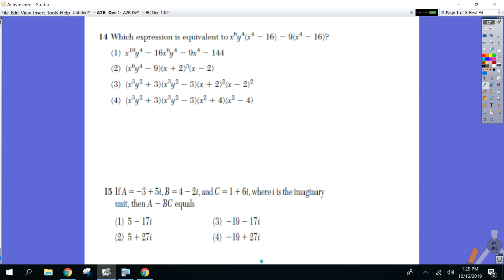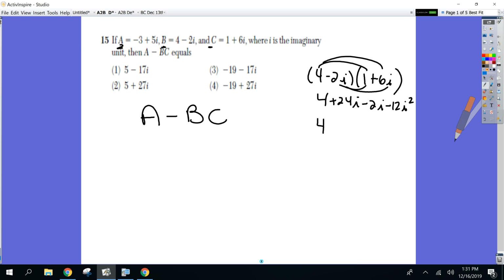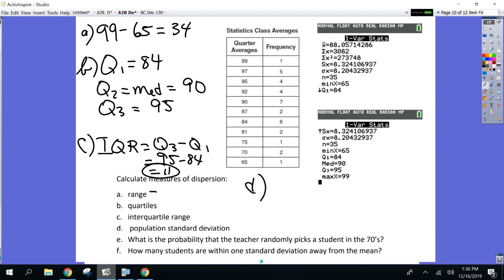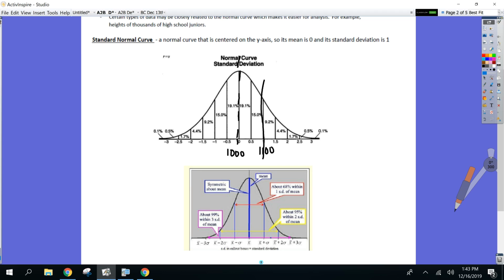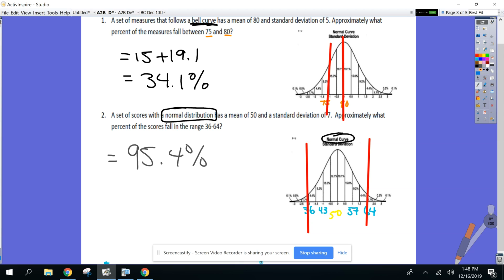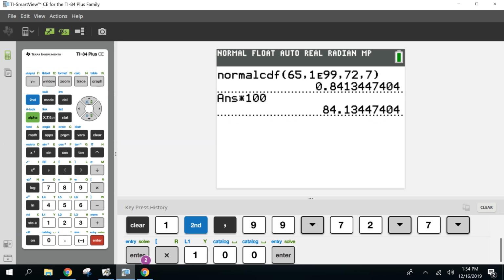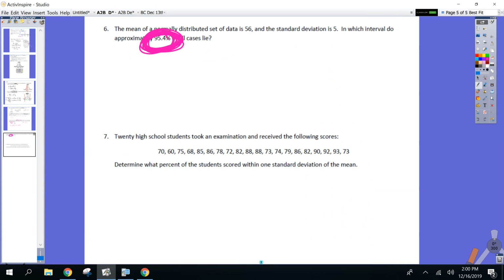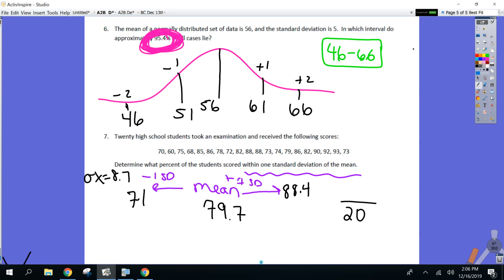A2B Dec 16th - Unit 6 - Normal Distribution